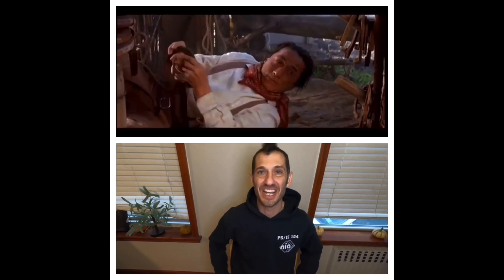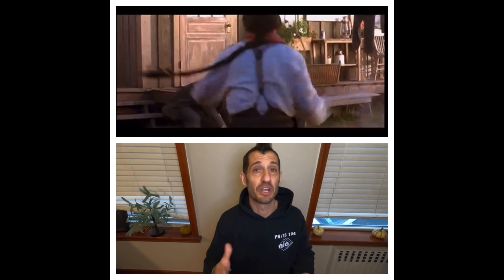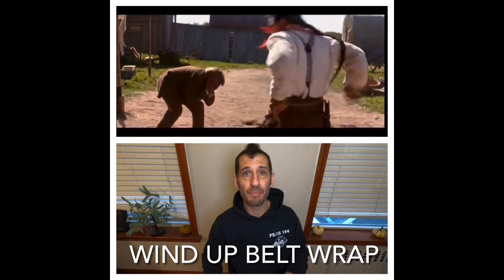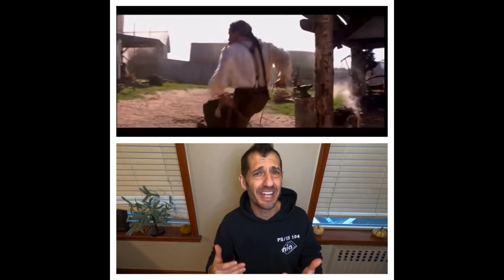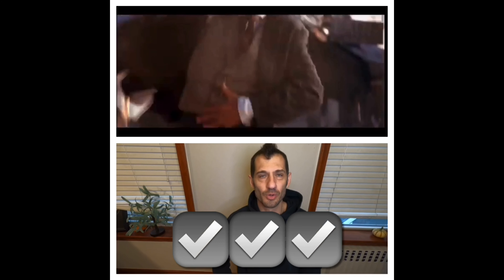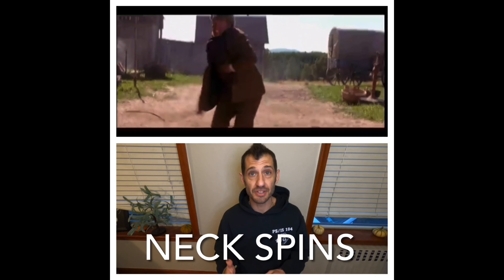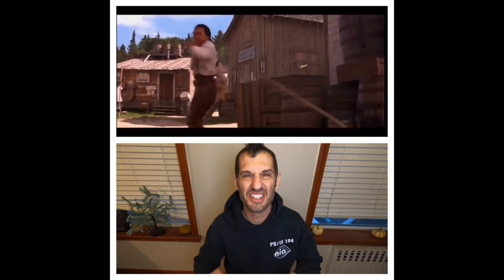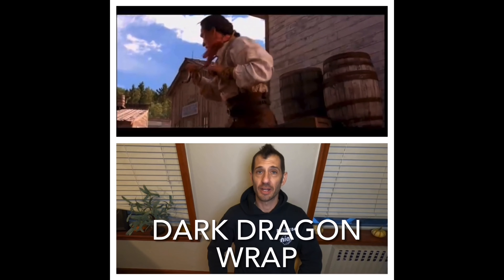Rope Dart School - Is the Rope Dart scene in Shanghai Noon real?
In this episode of Rope Dart School we will dissect the rope dart techniques Jackie Chan uses in the movie, 'Shanghai Noon' and see if they are actual rope dart techniques or just Hollywood shenanigans.